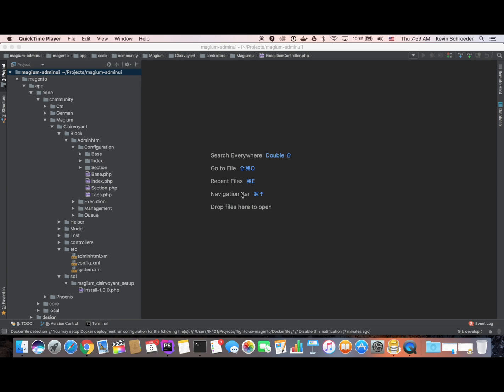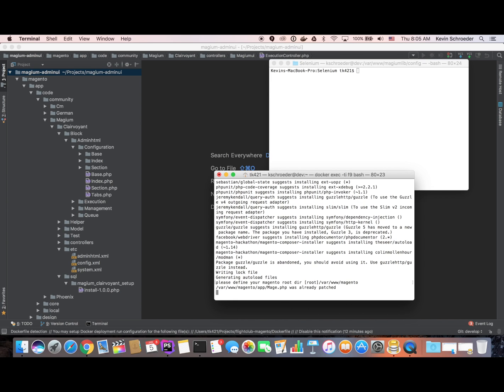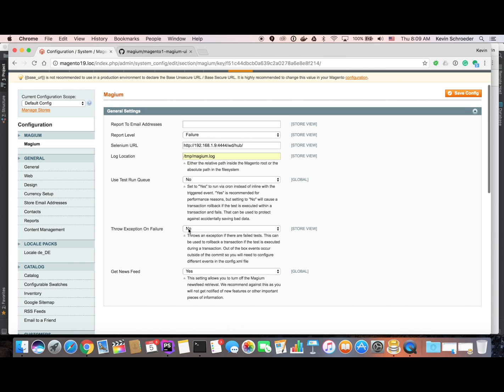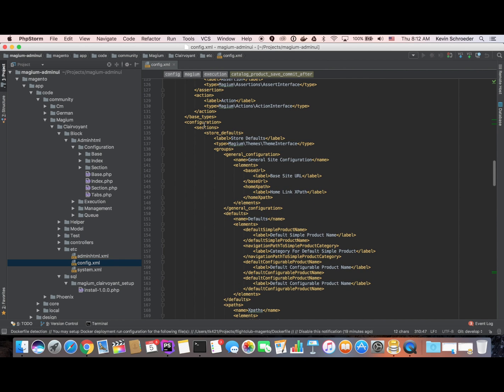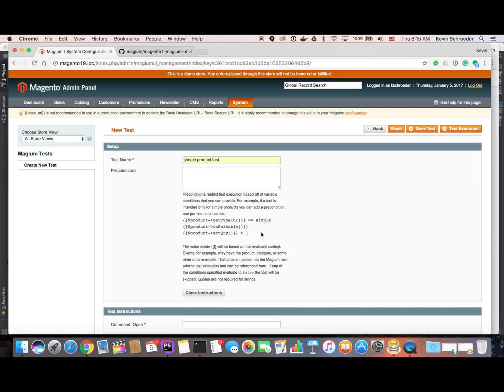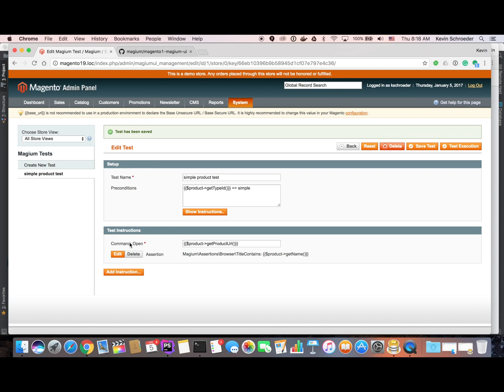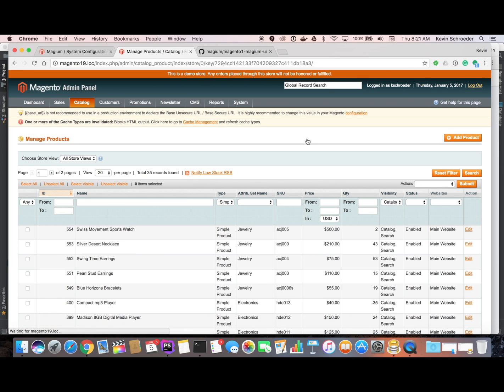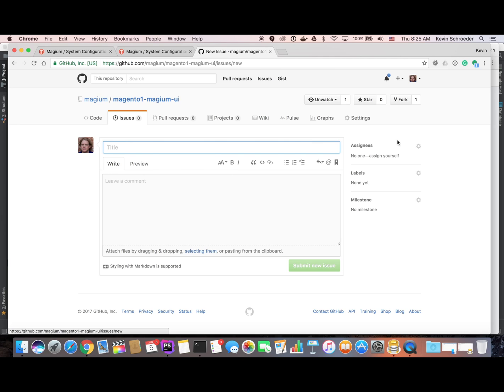Selenium testing in Magento using Magium Clairvoyant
Magium Clairvoyant provides a Magento module that builds Selenium tests right in the Magento admin UI using data that Magento, itself, provides as part of event execution.  You can get more information about Magium and you can download the Magento module shown or you can install using composer.

composer require magium/magento1-clairvoyant-ui